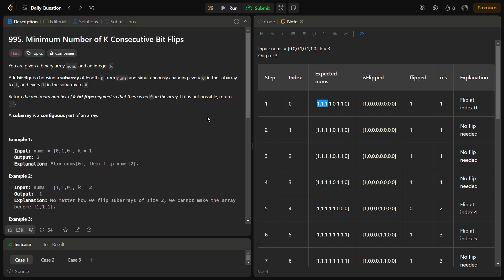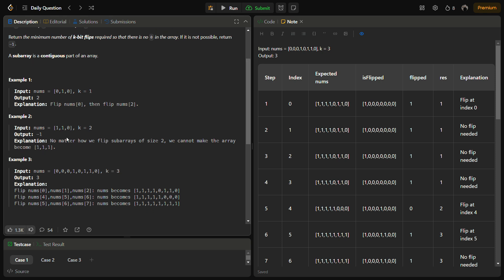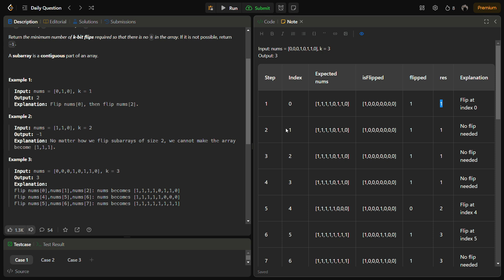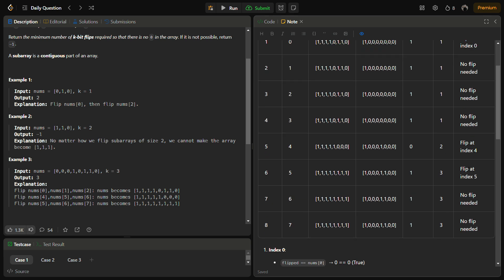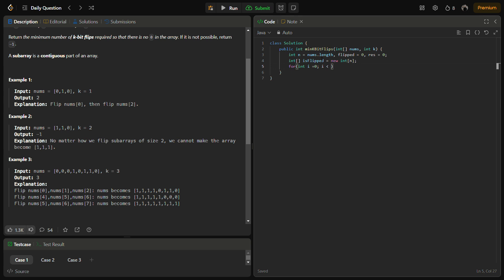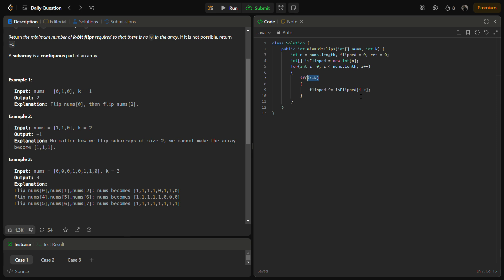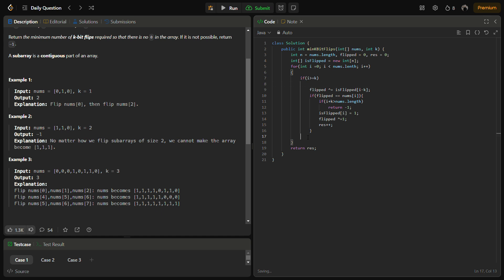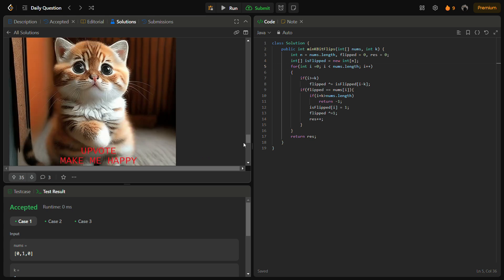✅ Minimum Number of K Consecutive Bit Flips LeetCode 955 - Bit Manipulation - Explained in Detail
In today's video, we tackle the challenging problem of determining the minimum number of k-bit flips required to make all elements in a binary array 1. We will walk you through the intuition, approach, and provide a step-by-step explanation with code in multiple programming languages (Java, C++, Python, and JavaScript).

Problem Statement:
Given a binary array nums and an integer k, a k-bit flip involves selecting a subarray of length k and flipping all 0s to 1s and all 1s to 0s. Our goal is to find the minimum number of such flips required to ensure there are no 0s left in the array. If it is impossible to achieve this, we return -1.

Example:
Input: nums = [0,0,0,1,0,1,1,0], k = 3
Output: 3
Explanation:
Topics Covered:
Intuition and Approach: Understand the core idea and strategy to solve the problem.
Step-by-Step Explanation: Breaking down the problem into manageable steps.
Code Walkthrough: Detailed coding explanation in Java, C++, Python, and JavaScript.
Complexity Analysis: Analyzing time and space complexity of the solution.